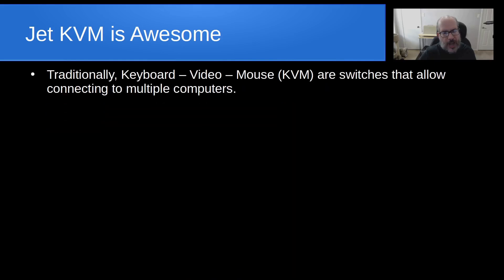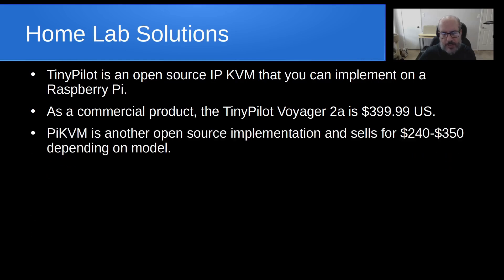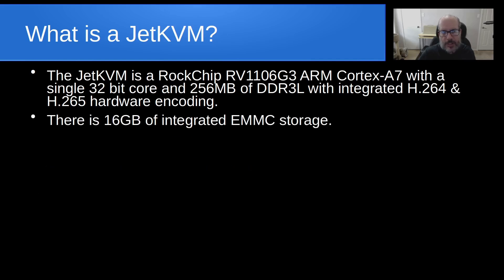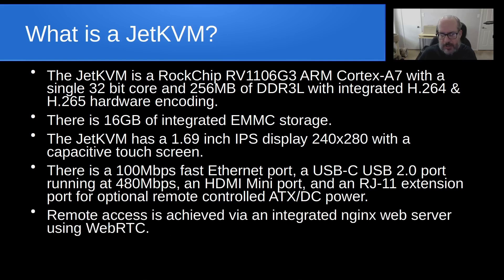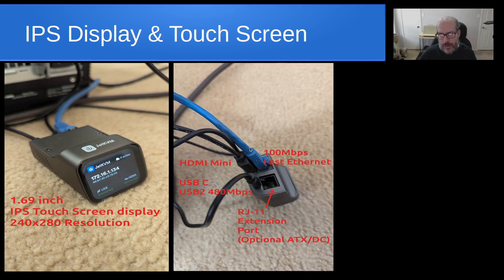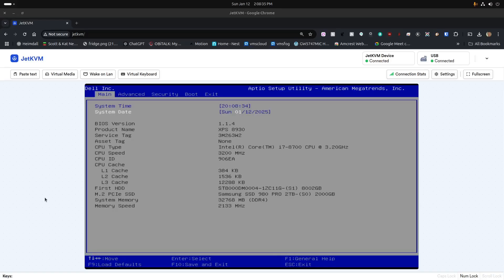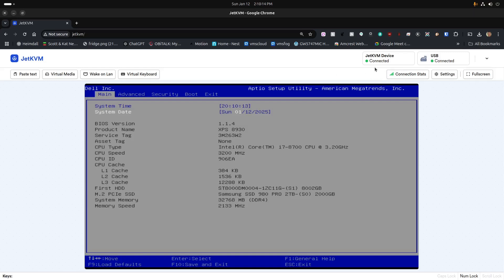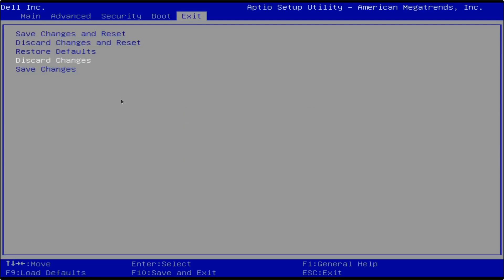JetKVM is Awesome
An "IP KVM" is a nice addition to ANY Home Lab.  JetKVM is a brand new IP KVM with great features and an unbeatable price.